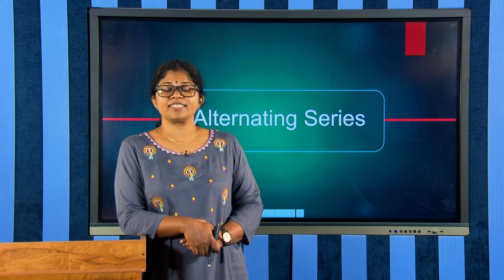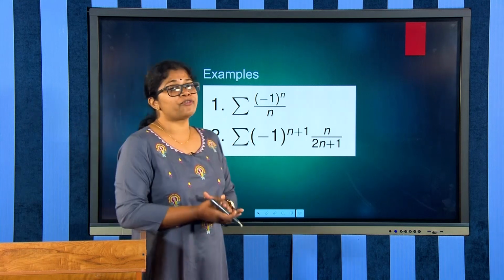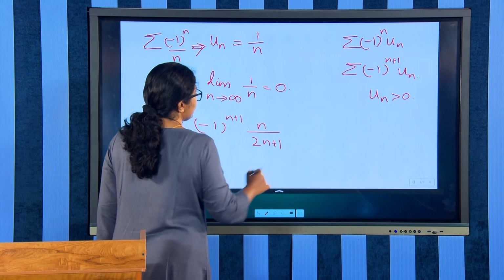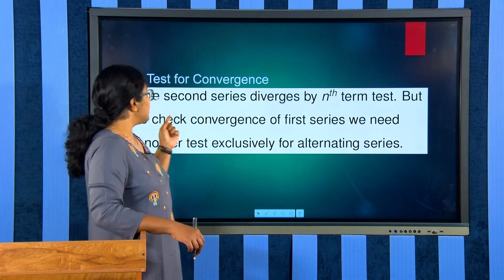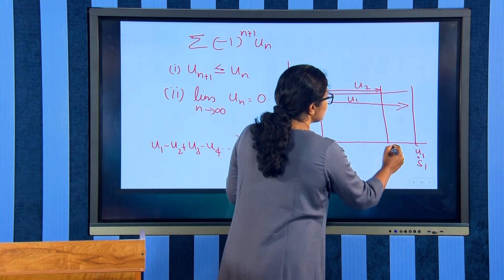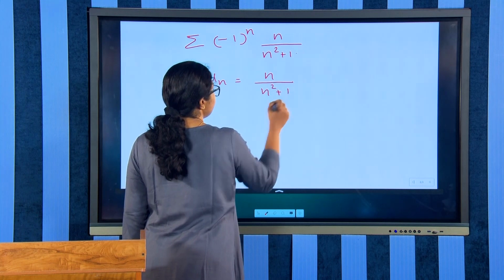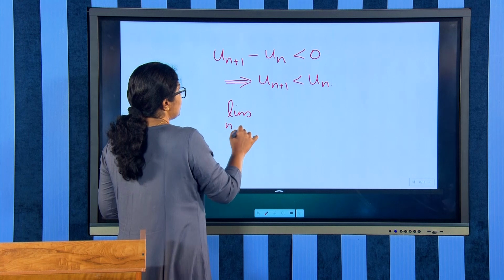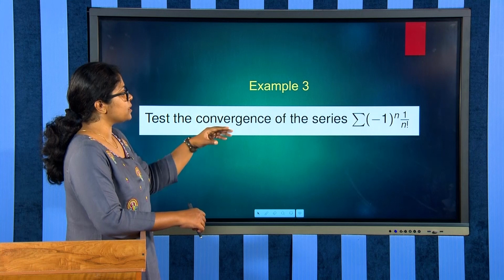Real Analysis Functions, Limits and Differentiability Part 9 ALTERNATING SERIES#swayamprabha